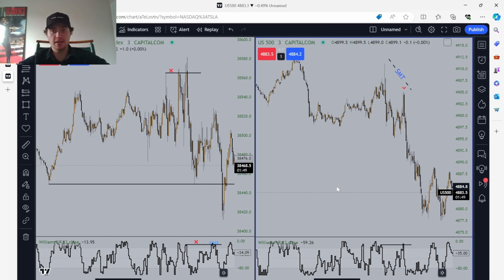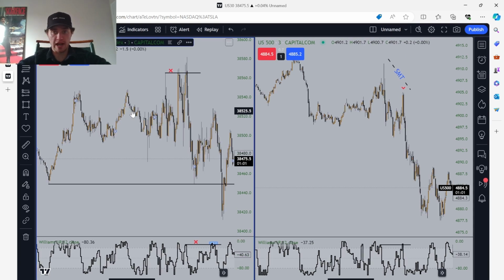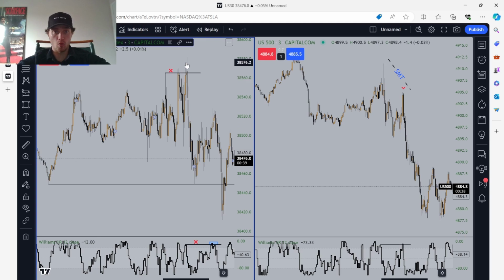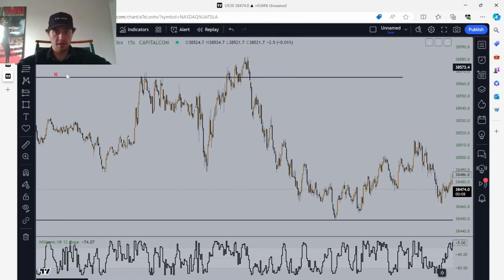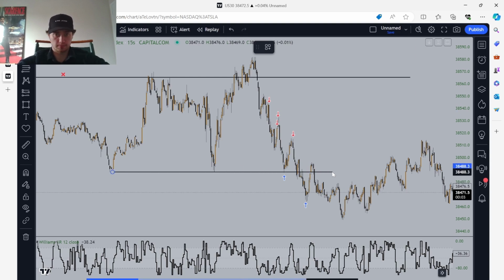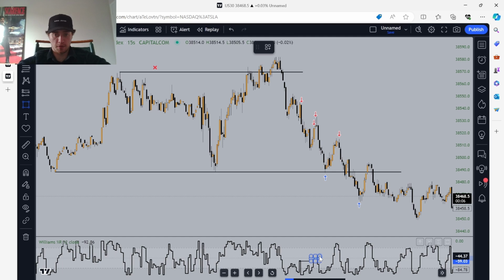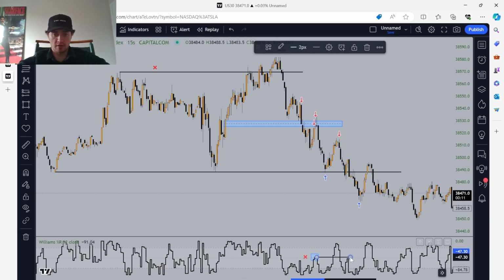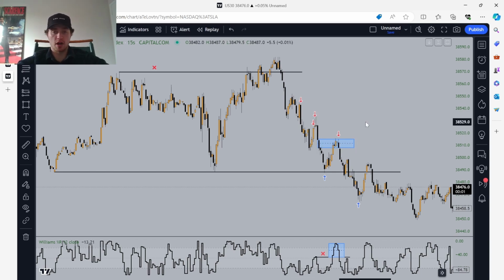Reviewing the best trader on YouTube's live executions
Trading is risky, please consult with a Financial Advisor before putting live funds at risk. Your results are strictly your responsibility.